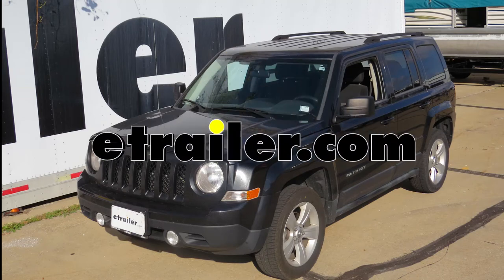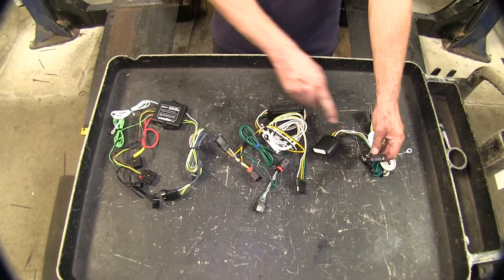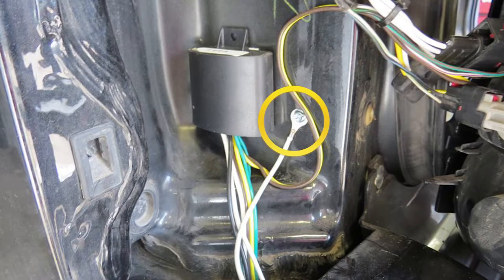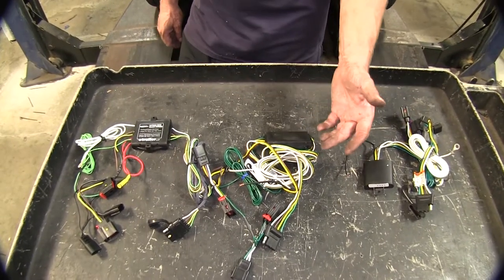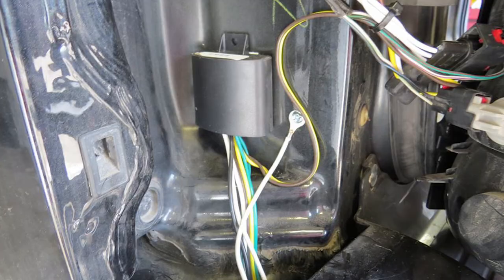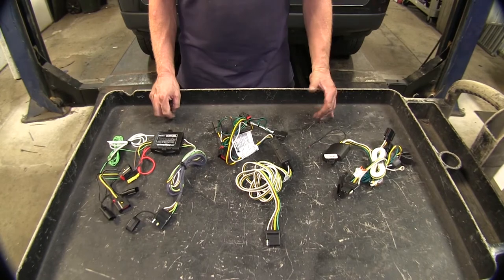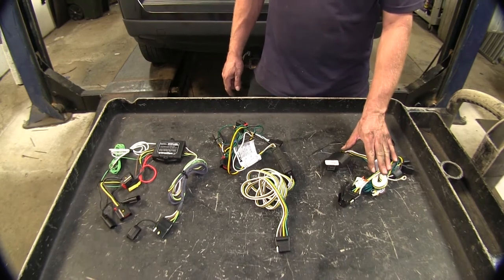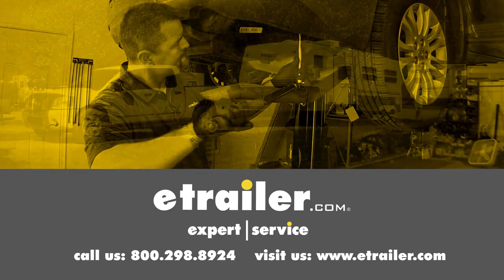etrailer | Best 2017 Jeep Patriot Trailer Wiring Options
On this 2017 Jeep Patriot we're going to go ahead and take a look at the best wiring options available. All right let's go ahead and take a look at our wire options. We have one from Hopkins. This is part number HM11142175. Our next one is from Curt. This is part number C56162, and one from Tekonsha, part number 118552. These are all going to perform the same function. Let's go ahead and cover their similarities first.

They're all going to come standard with a four pull flat trailer connector, industry standard. It'll fit all different brands, still have to have matching brands in the four pulls. All our wire harnesses will come with connectors right here that'll match up perfectly to the inaudible 00:00:43 ones that are behind your taillight. All of these wire harnesses also acquire power from your battery for them to operate. You can see they have all black wire for that purpose. All our wire harnesses require to be grounded to the vehicle. They all require this white wire to ring terminal to be attached to sheet metal underneath the vehicle or behind the taillight. Next up are all the modules, or these little black boxes here.

Now, they all do the same purpose. They take power from the red wire or black wire, whichever model you use, and takes that power from the battery and it copies the signals that go into the box and transfers that signal out to your four pull flat. All our wire harnesses, if there's any shorts on your trailer, it stays on your trailer and doesn't interfere with any wiring on your vehicle causing blown fuses. Let's go ahead and cover some differences. May be minor, but we'll take a look at them. First off, our module's here.

This is a large, flat module, so you can hide it against some sheet metal behind a taillight or inside a vehicle if you run it that way as well. It's kind of low profile, lends itself well to being attached to some hideaway places. If you've got some long self tapping screws, you can run them through here, or you can run some thin zip ties and hold it up as well. Our Curt is the same flat profile, but it does rely on adhesive to hold it in place. Our one from Tekonsha comes adhesive as well, and also if you want you can use a screw or zip tie this loop to wherever you want on the vehicle. Let's go ahead and take a closer look at the wires themselves. If you look at the four pull wire harness here, it does have nice covering already put in from the factory that help bundle the wires and protect them.

You notice it has small gauge wires, compared to our Curt and our Tekonsha. Let's go ahead and talk about our power output. Granted all these wire harnesses are great for trailers that have like two taillights in the back and maybe one or two inaudible 00:02:35 lights, more of an adequate. If you have the LED lights from trailer, all of these modules won't even feel them out there, because they take so much little current. Just to give you an idea on how much power they put out, this will use a 15 amp fuse, so that one when it's maxed out it will go up to 15 amps of current. On our Curt here, this has a ten amp fuse. That comes with kit on that one, so it's limited at ten amps total. A little bit different between your running light circuit and your turn signal circuits. Our Tekonsha here is back up to the 15 amp. If you're just going to use, just simple taillights, two taillights, two running lights, then a Curt's all you need to go. If you're going to run something a little more than that, say if you're going to switch this out to a seven pull connector or six pull connector in trailers with a lot more lights, chances are either the Hopkins or the Tekonsha is going to be rated for more of those purposes. That'll finish it for the best wiring options available for a Jeep Patriot.